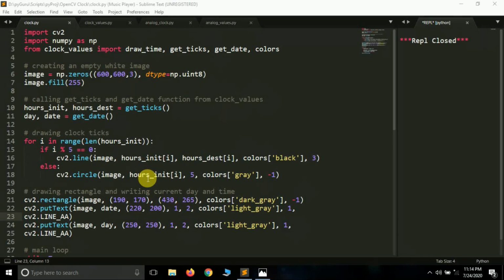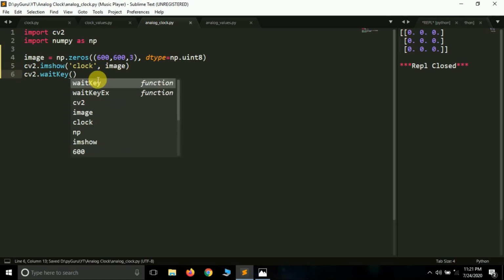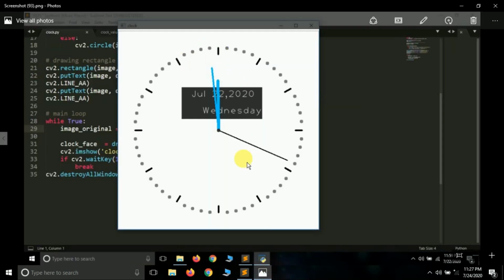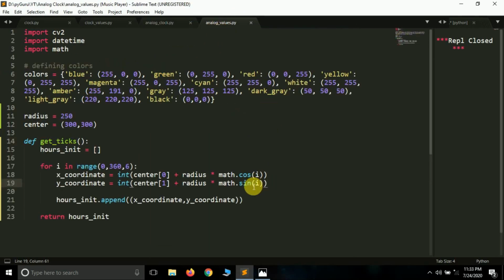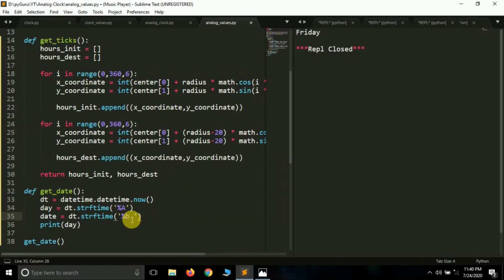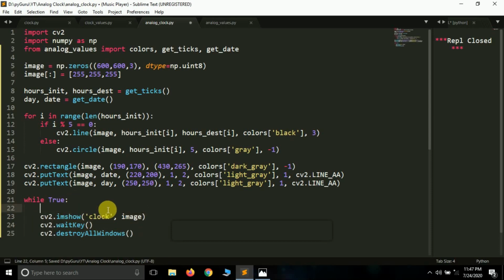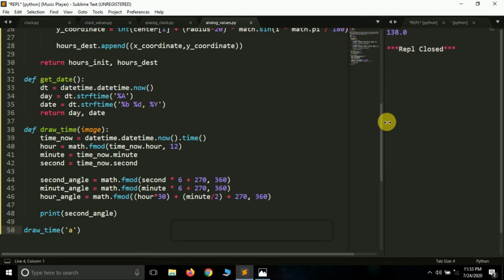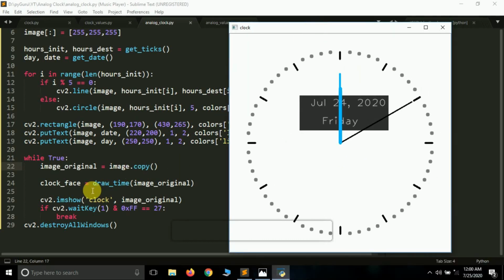Analog clock in python and OpenCV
Hello YouTube,
      In this video we'll be making a simple analog clock with python and OpenCV using the concept of parametric equations of a cricle

analog clock with python
opencv analog clock
opencv example script
applying opencv in python
python clock project
python GUI clock
python timer
learn python
python for beginners
advanced computer vision projects
parametric equations of circle
circle drawing from scratch
pixel circle drawing
auto updating clock